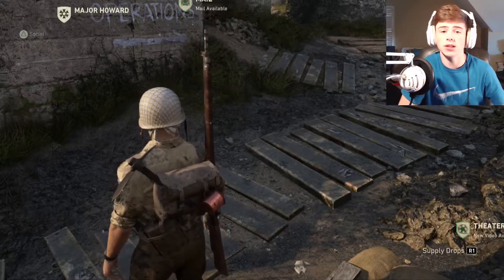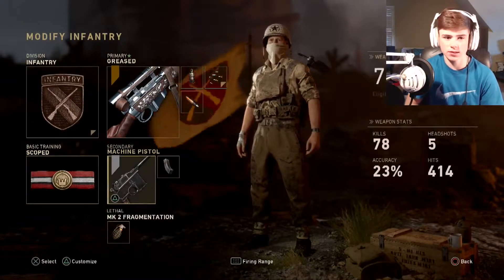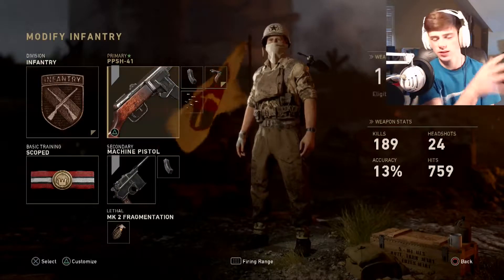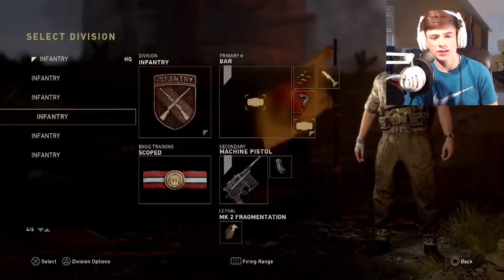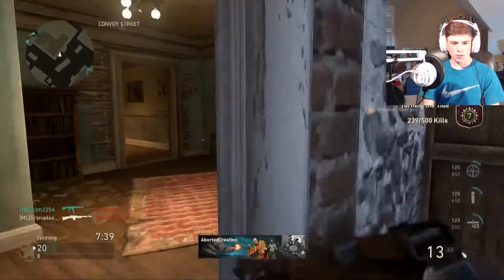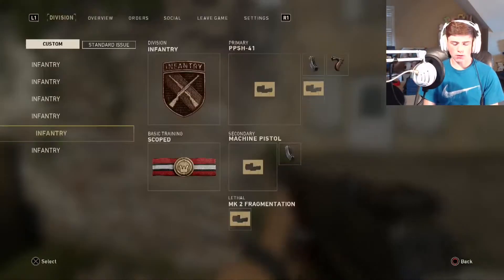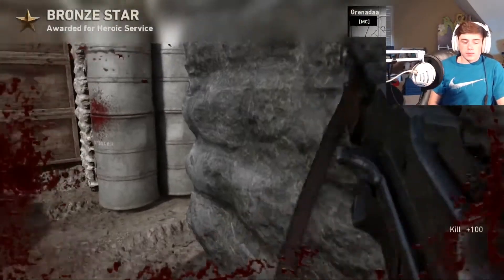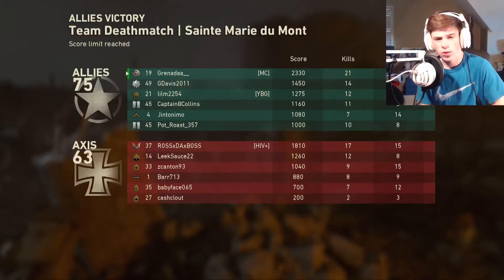Top 5 Best Class Setups for Cod WWII 2017-2018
This Channel is made to make people happy by watching my videos, laughing, and having a good time.